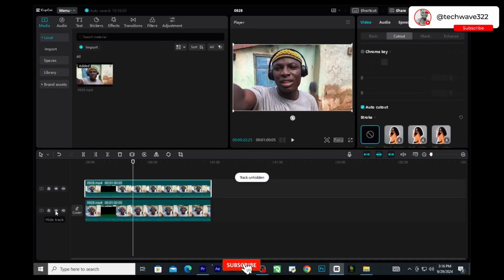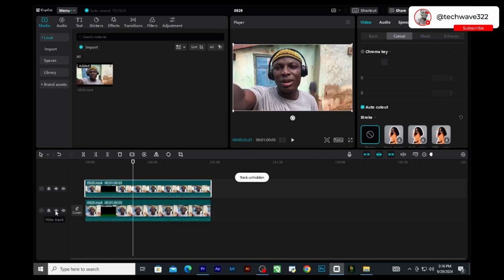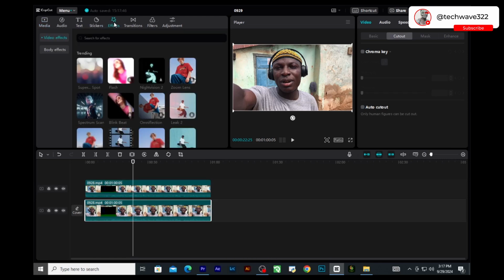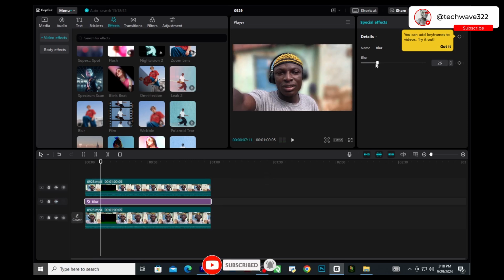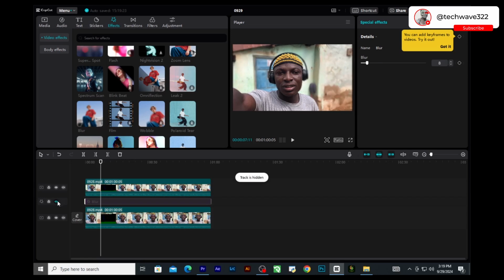How Create Blur Backgroud Video On CapCut [Latetst in 2024]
In this step-by-step tutorial, you'll learn how to effortlessly create a beautiful blur background using CapCut! Perfect for enhancing your videos and making your subject stand out, this technique is great for vlogs, tutorials, and more.